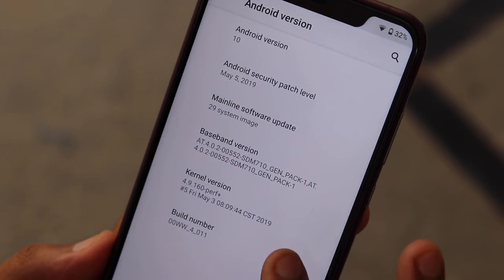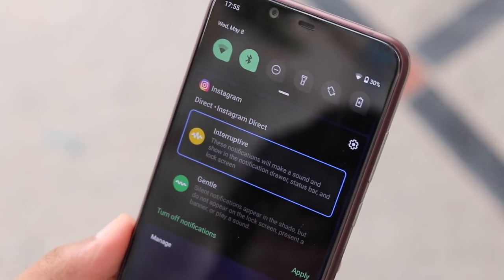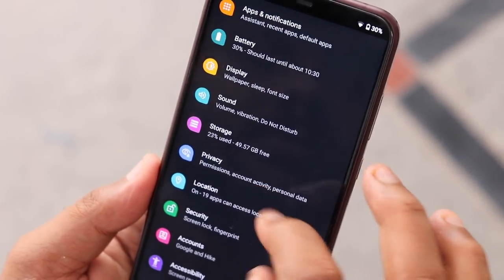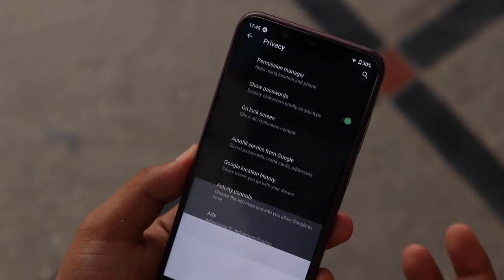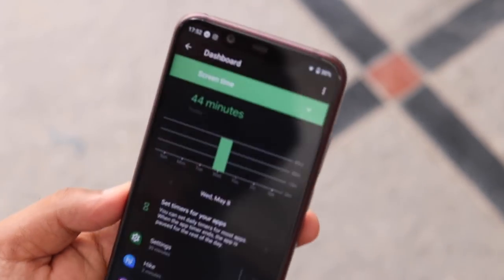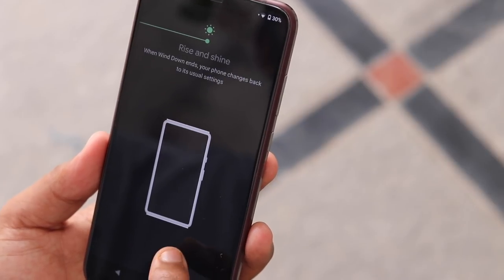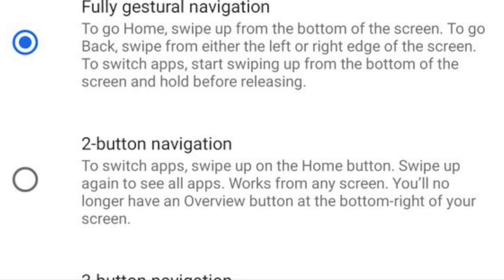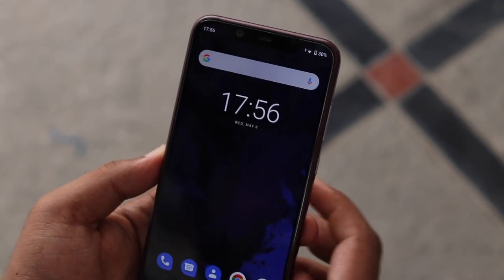Android Q Beta 3 Features Detailed on OnePlus 6T and Nokia 8.1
At the Google I/O 2019, the search giant has announced Android Q Beta 3 to 21 smartphones from 13 OEMs across the world. Like last year, OnePlus and HMD Global are the first ones to provide the forthcoming Android version's beta update to the users. We have managed to install the Android Q Beta 3 on our OnePlus 6T and Nokia 8.1 smartphones and here's how it looks.

TelecomTalk is a premier and credible provider of the latest news and analysis on the Indian telecommunication industry. Through our network of reporters across the country, we post breaking news, interviews, analysis, policy developments and in-depth reports on a daily basis. We cover news ranging from device launches, joint ventures, research papers, mergers and acquisitions, the launch of new tariff plans and any other business and market development.